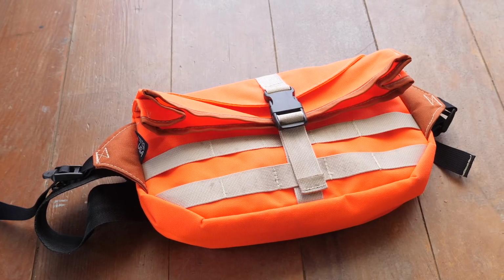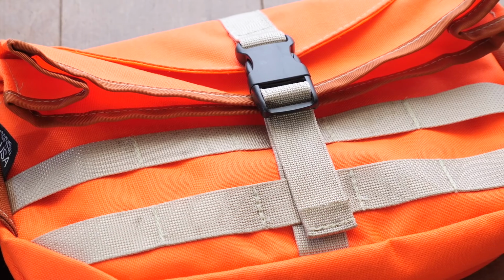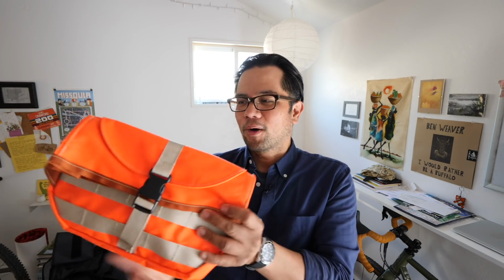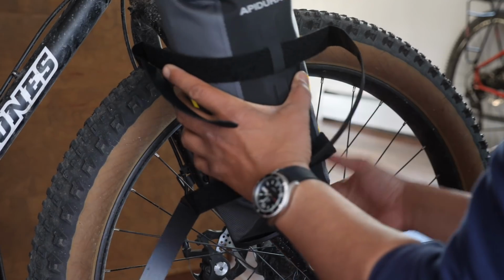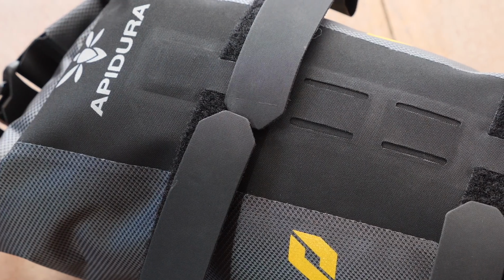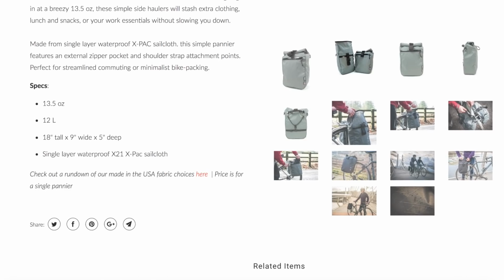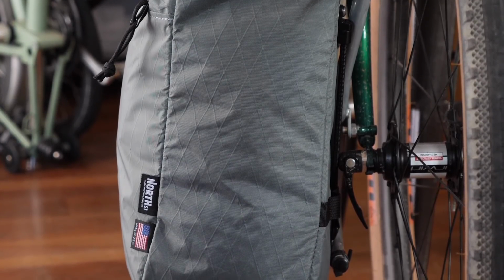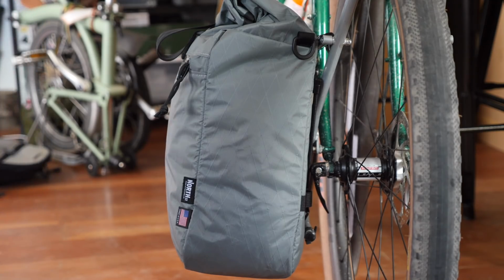New Bikepacking Bags for 2019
☝️Support what you love!

In this vid, we look at 3 new bike bags that have come in for review!  The Braap Pack from Reload bags, the new fork bag by Apidura and new Micro Panniers from North St. Bags.